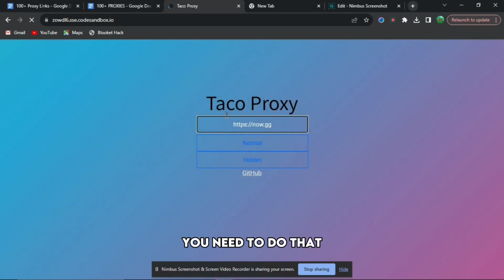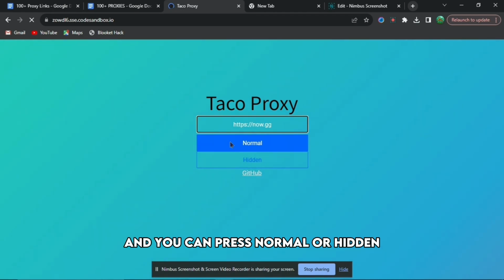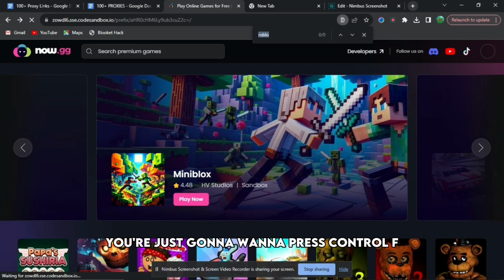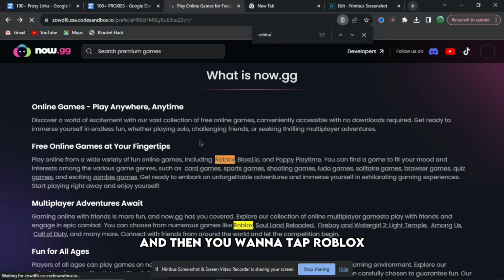3 WAYS TO UNBLOCK ROBLOX ON SCHOOL CHROMEBOOK!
3 WAYS TO UNBLOCK ROBLOX ON SCHOOL CHROMEBOOK!